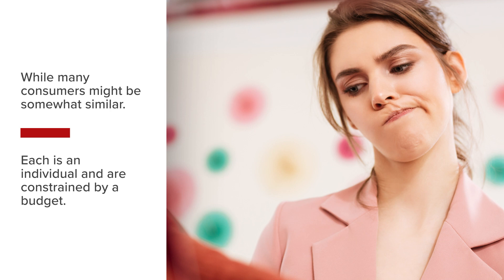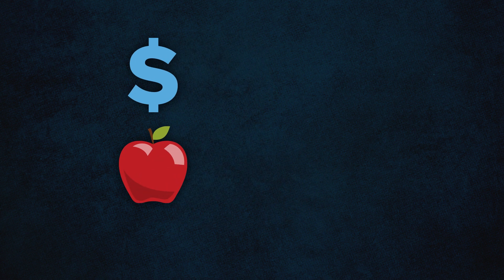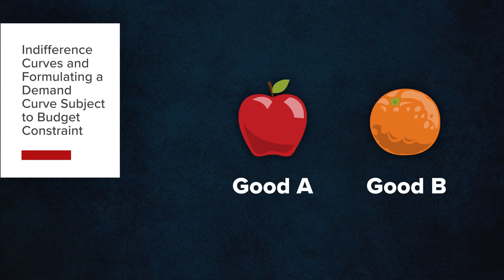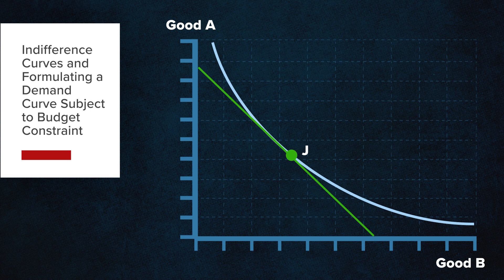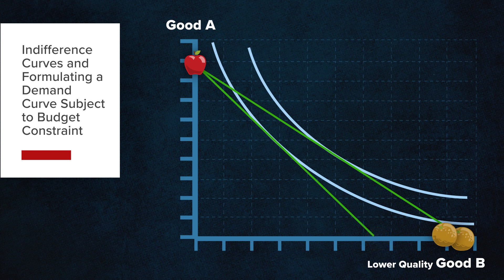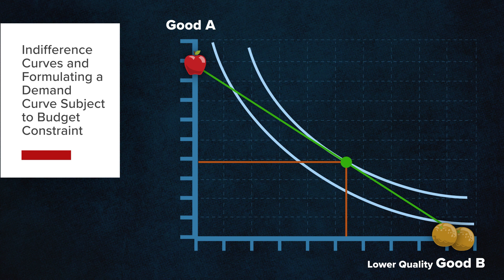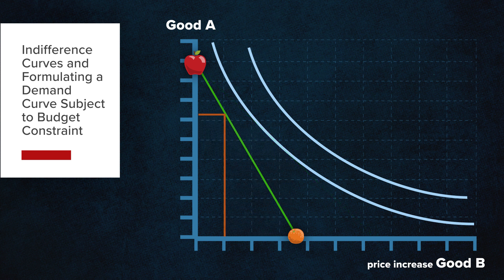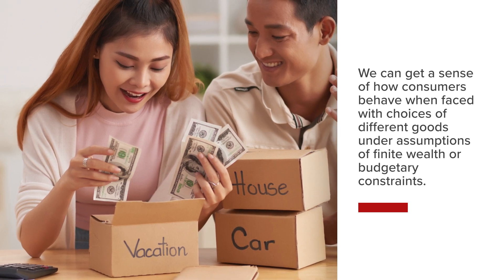Theory of Consumer Demand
In the Theory of Consumer Demand economists look at how consumers’ preferences for goods and services are used in order to create a demand curve. The theory further examines how consumers arrive at an equilibrium between their preferences for those goods and services while maximizing the utility from consuming them subject to the constraint of a budget.